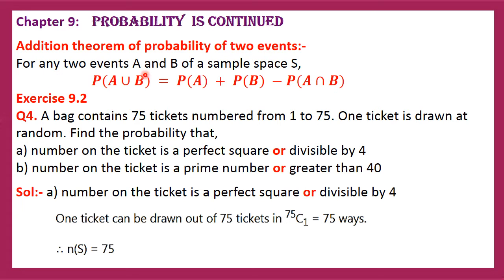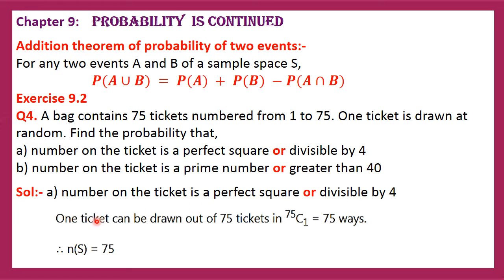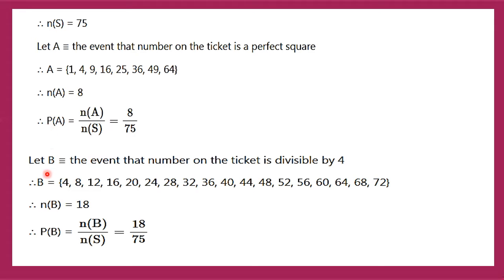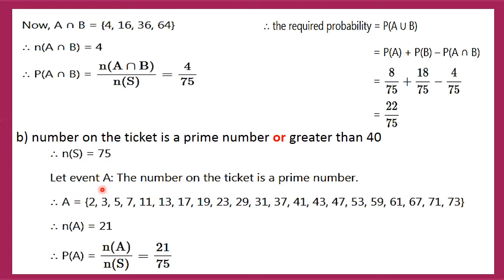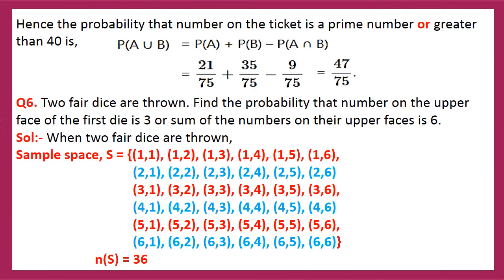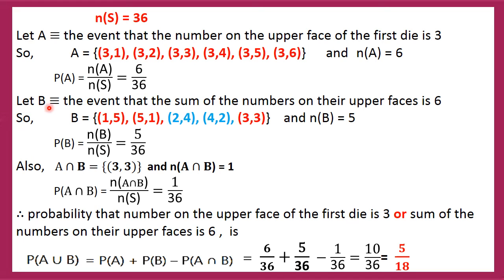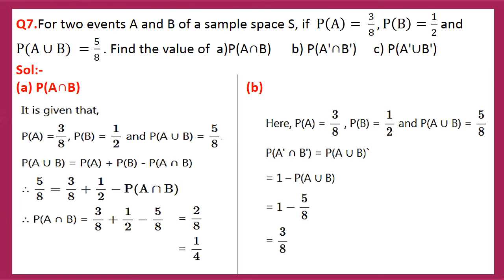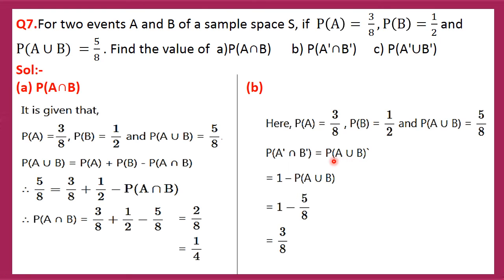Video 4- Probability